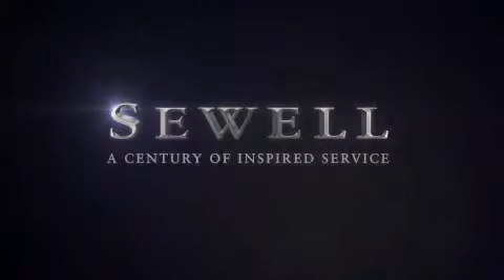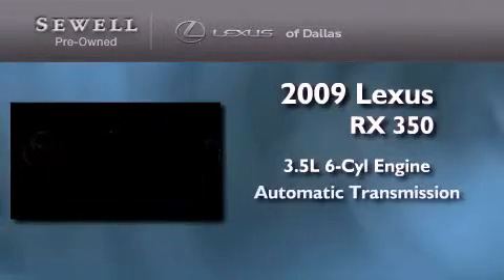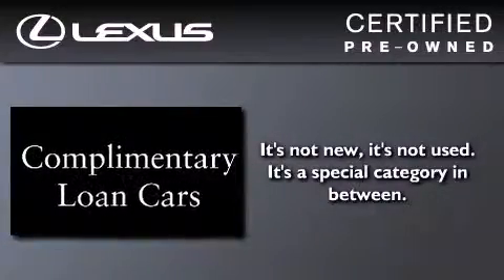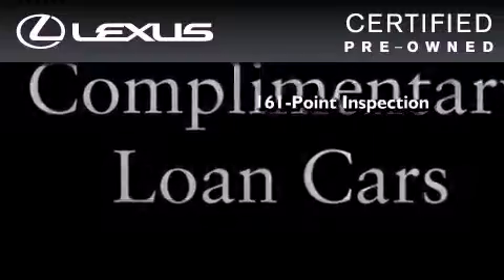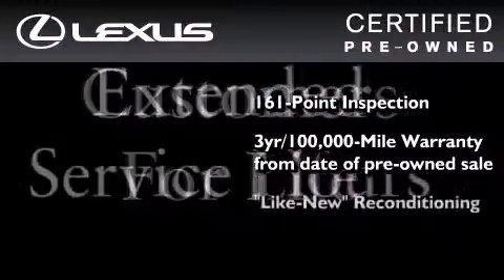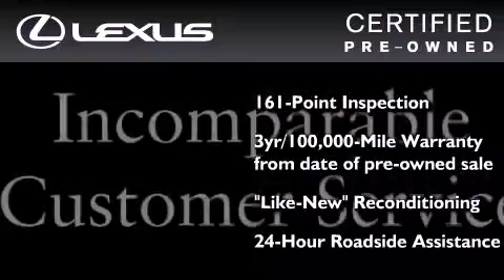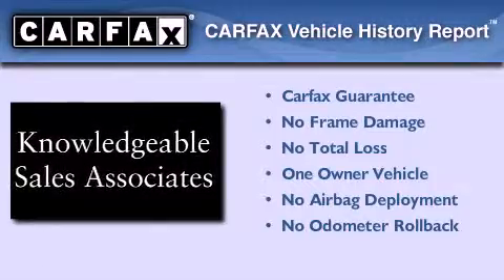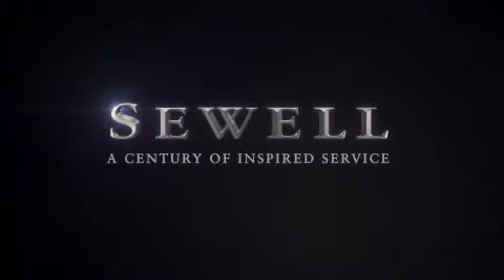2009 Lexus RX 350 Dallas TX 75209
Year : 2009
 Make : Lexus
 Model : RX 350
 Engine : 3.5L DOHC SFI 24-valve V6 engine
 Trans . : Automatic
 Exterior : Black
 Miles : 28,135
 Interior : Tan
 Stock : D12716